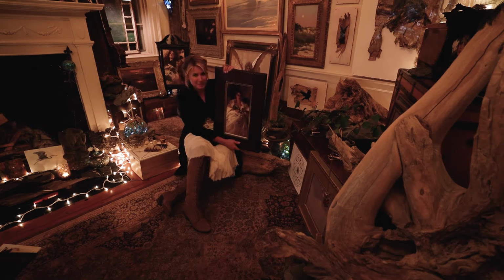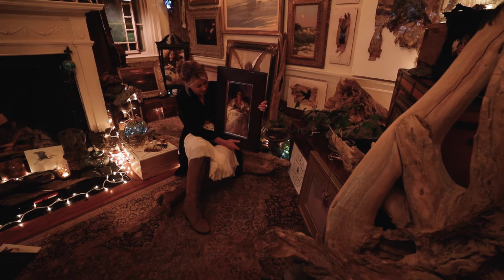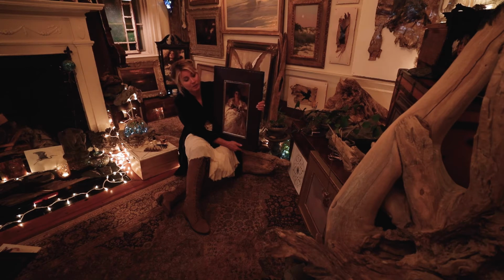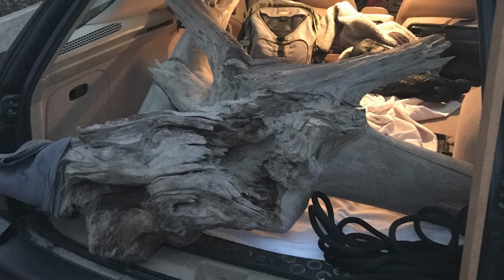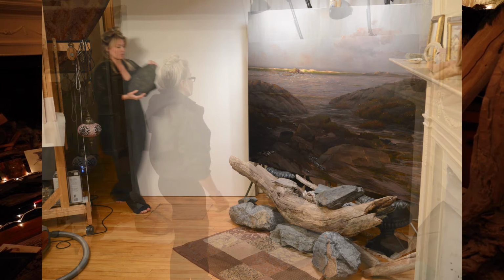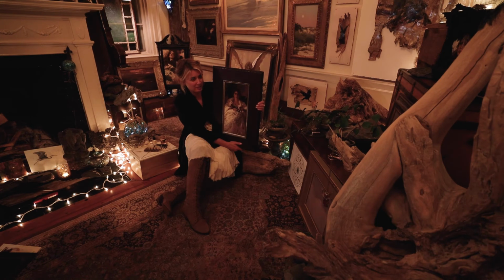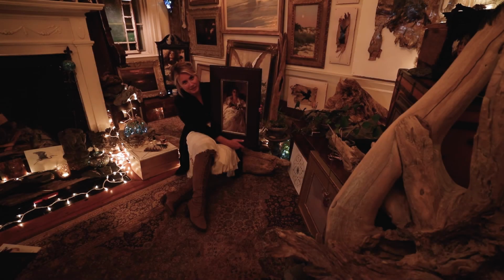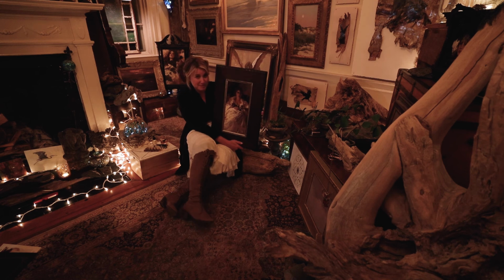'An Evening Celebration' - (Story 5)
Join me for an evening in the studio! 'The Palantír,'  one of the foundational pieces in the 'Alchemy Visions' collection has returned home from a long journey . . . I share about this painting and the significance it holds to the collection. It is a celebration indeed! ✨